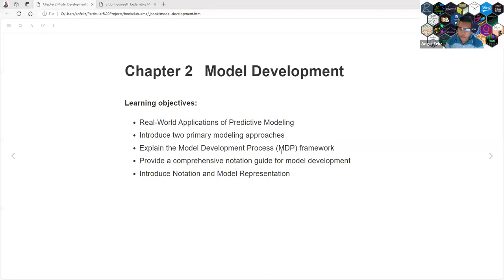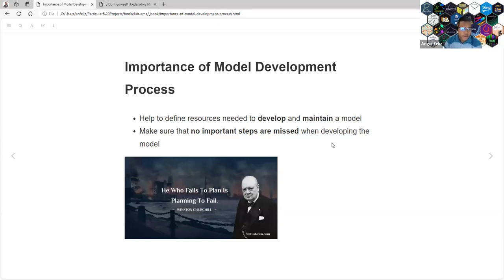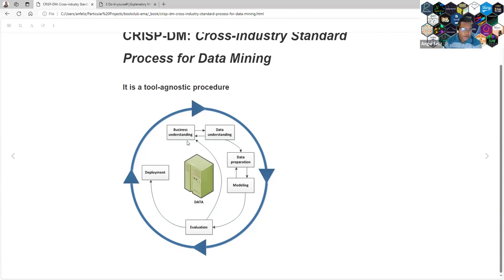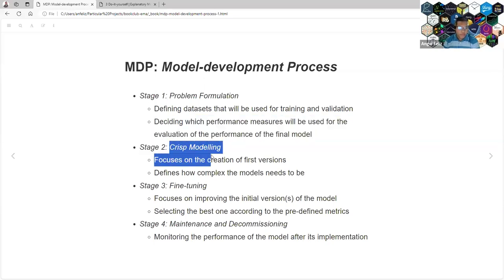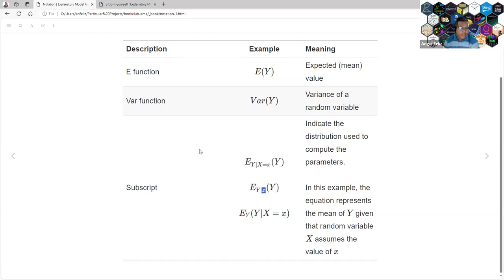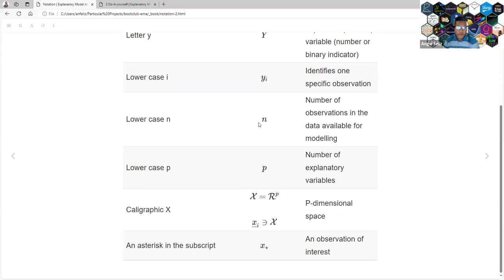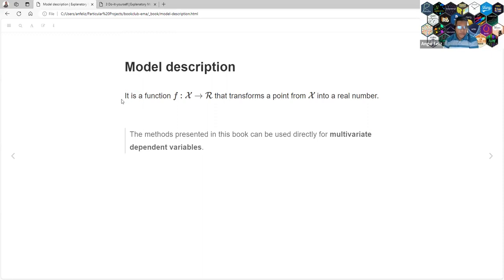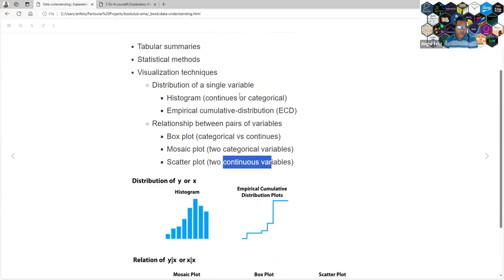Explanatory Model Analysis: Introduction (ema01 2 3)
Angel Feliz leads a discussion of Chapter 2 ("Model Development") and Chapter 3 ("Do-it-yourself") from Explanatory Model Analysis by Przemyslaw Biecek and Tomasz Burzykowski on 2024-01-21, with the R4DS ema Book Club. Cohort 01